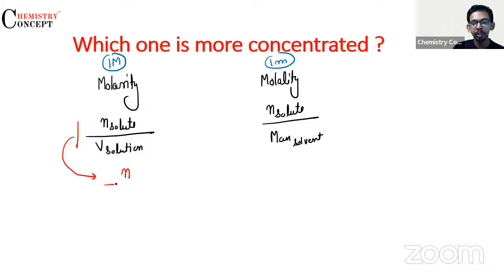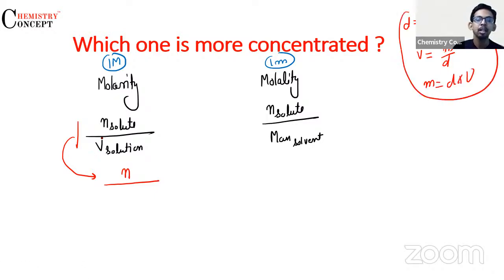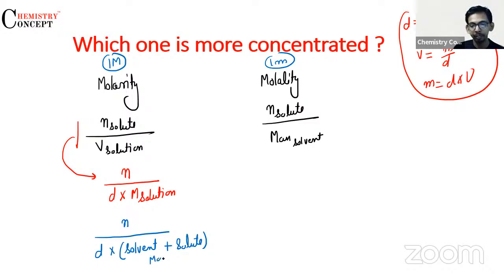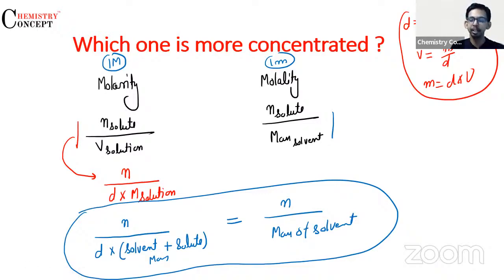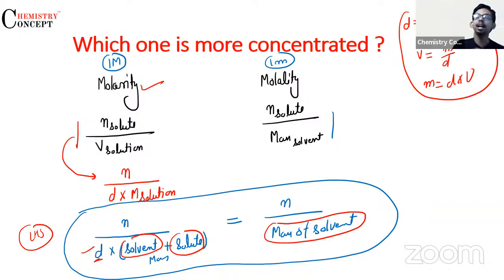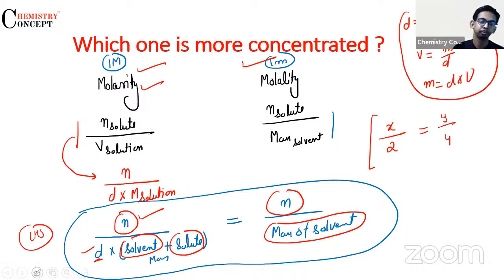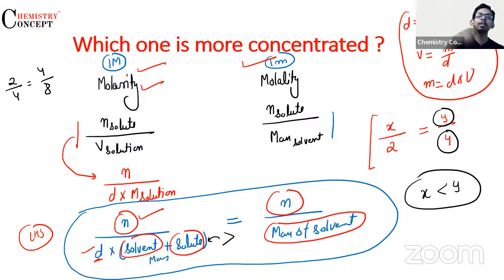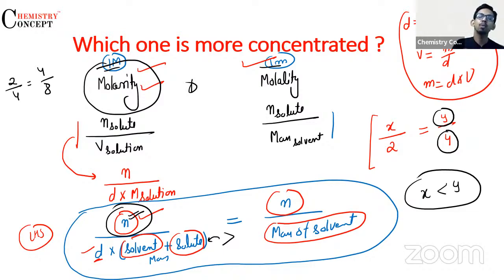1 molar or 1 molar - Which one is more concentrated?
Which has higher concentration 1 molar or 1 molar and why?
1 molar  solution ihas higher concentration than  1 molal  solution because 1